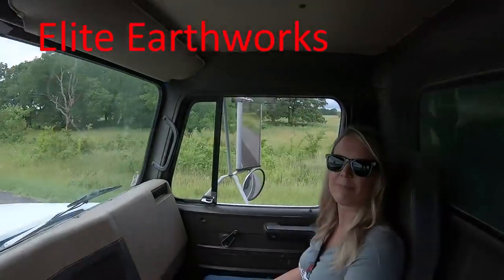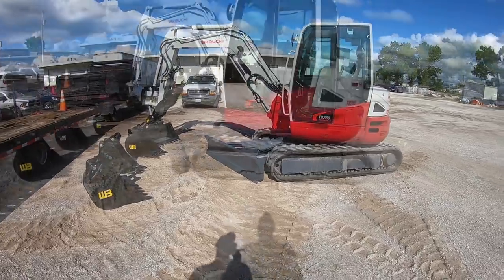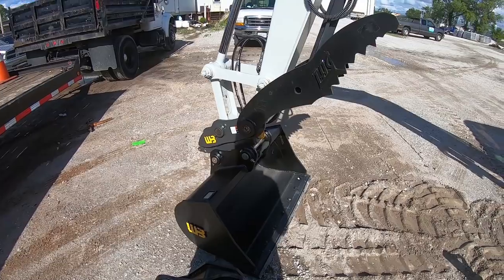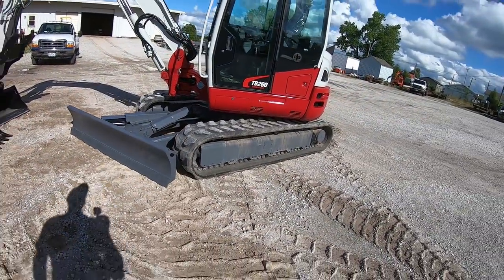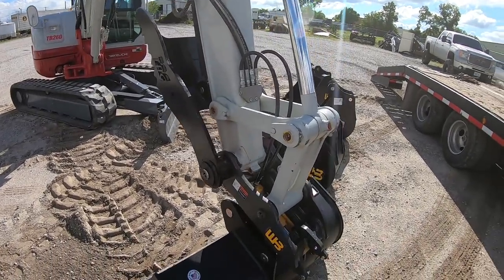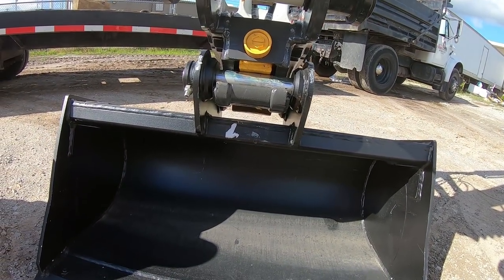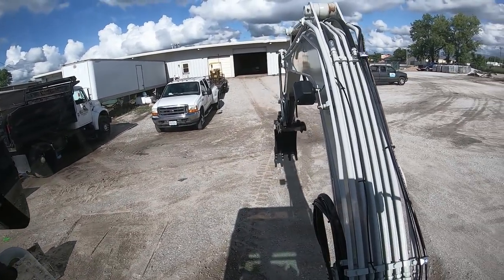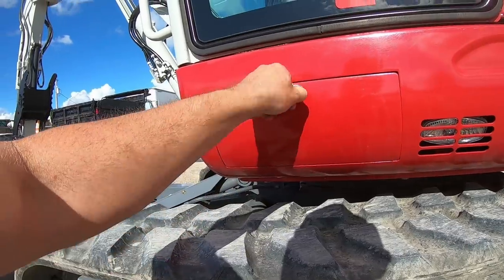Takeuchi TB260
A quick walk around of my new Takeuchi TB260! Finally after 3 months the excavator is ready, I briefly go over some of the features and buckets I got. I am planning on doing a more in depth video after I run it for a bit. I'm very impressed with machine, it's quick and smooth and has tons of power. Very excited about this, it's my first brand new equipment purchase.